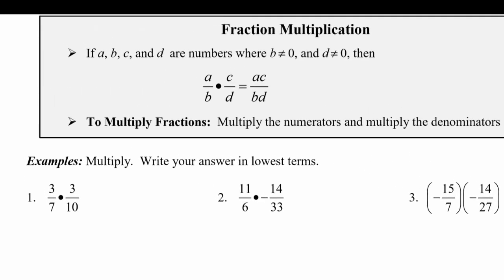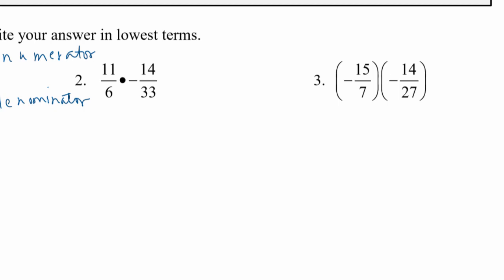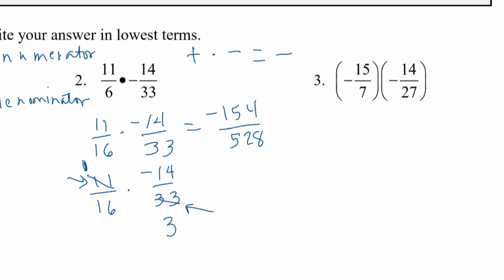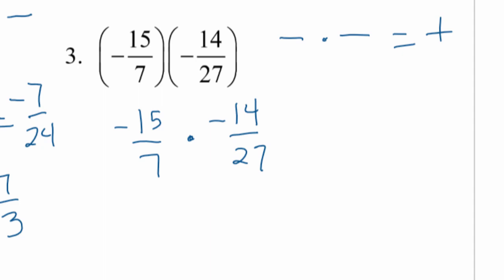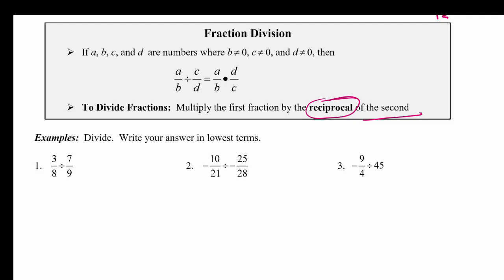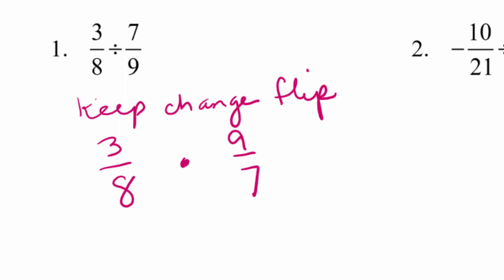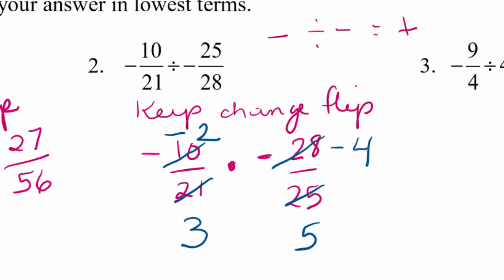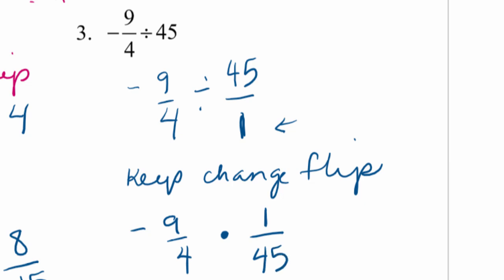Multiplication and Division of Fractions